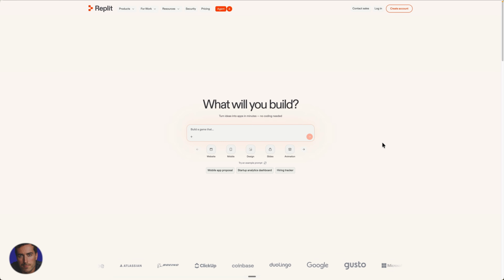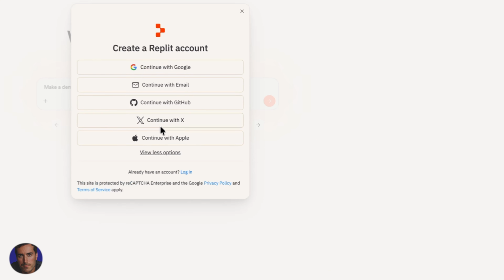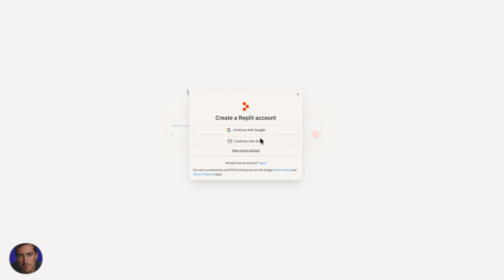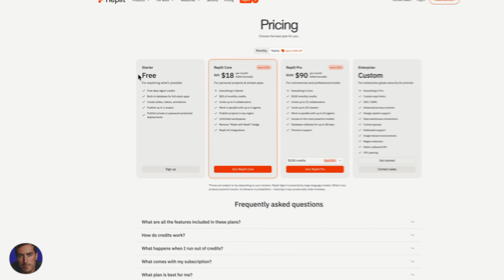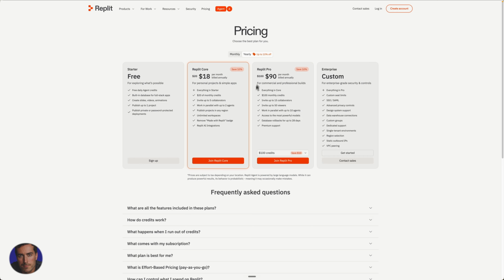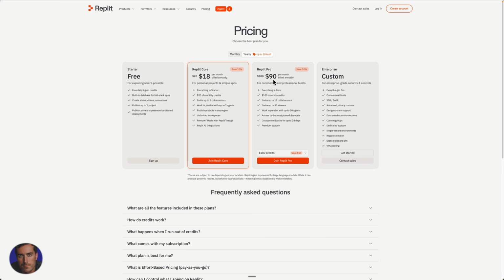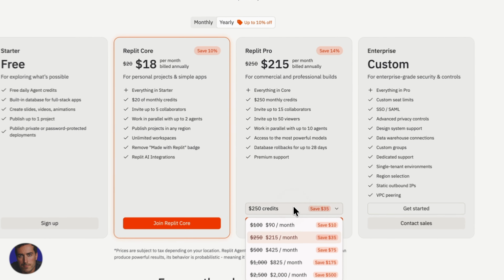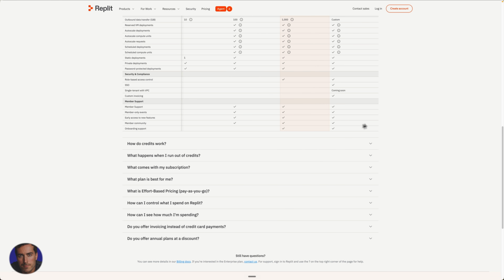How to Sign Up For a Replit Account (QUICK Way)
Learn how to sign up for Replit easily and start coding today! This video guides you through the sign-up process and explains pricing options.

Timestamps:
0:00 - Introduction
0:18 - Creating Your Replit Account
1:10 - Signing Up Options
1:50 - Understanding Pricing Plans
2:50 - Final Thoughts

▬▬▬▬ Links & Resources ▬▬▬▬

▬▬▬▬ Video Transcript ▬▬▬▬

Hey everyone, it's Matt, and today I'm going to show you how to sign up for a free Replit account.

Clicking that link gives you some free credits based on the current promotion Replit is running. Once you’re on the main Replit page, you can either enter a prompt like you would with a large language model or click on the "Create Account" button in the top right corner.

This opens up a pop-up for creating your account. You can choose to sign up using Google if you have an existing account, or go the traditional route with email.

Replit also offers sign-in options through GitHub, X (formerly Twitter), and Apple. If you opt for the email method, just enter your email and password, and hit the "Create Account" button.

The best part? It’s completely free, and you won’t be charged anything.

Now, let’s quickly go over the pricing options. Replit has a free forever plan, which includes daily agent credits and various benefits, although the credit amount is limited compared to their premium plans.

If you’re considering upgrading, they have the Replit plan at $18 per month and the Replit Pro plan at $90 per month. With the $18 plan, you get $20 in monthly credits, five collaborators, and the ability to work with two agents simultaneously.

The Pro plan, on the other hand, offers $100 in credits, 15 collaborators, and 50 viewers, along with advanced features.

You can always upgrade later if you find the platform suits your needs. There’s also a comparison table on their pricing page that outlines what each plan includes, which is super helpful.

So, I encourage you to click my link and try out the free plan. See if Replit is the right fit for you.

If you like it, you can always switch to a paid plan later, but you can stick with the free plan as long as you want. I hope you found this video useful!